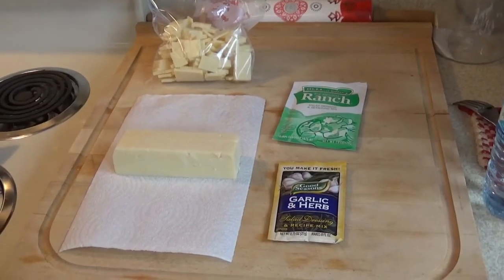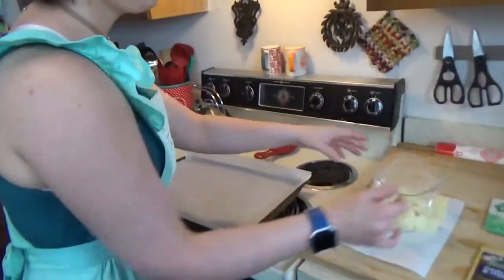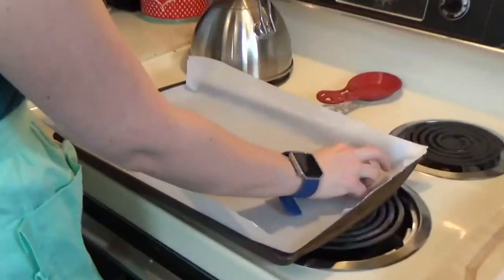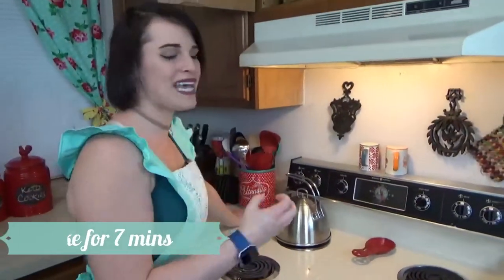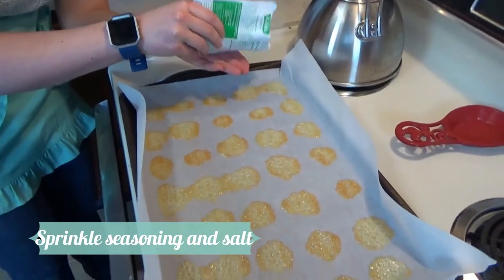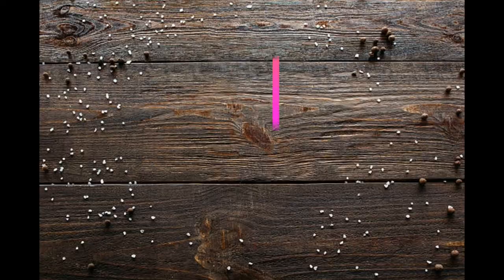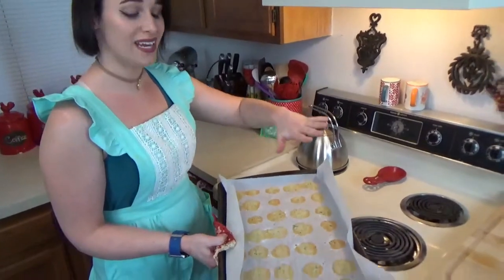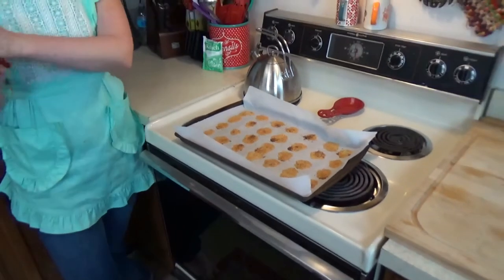My Crazy Keto Kitchen- Season 1 Episode 4- Cheese Chips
Welcome to the 4th episode of My Crazy Keto Kitchen! Watch us cut the cheese and make delicious cheese chips!